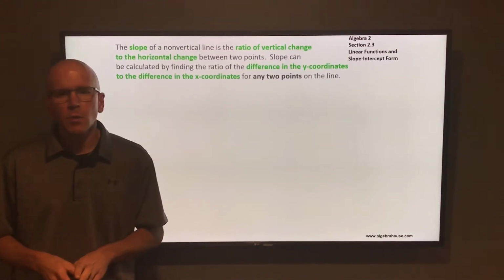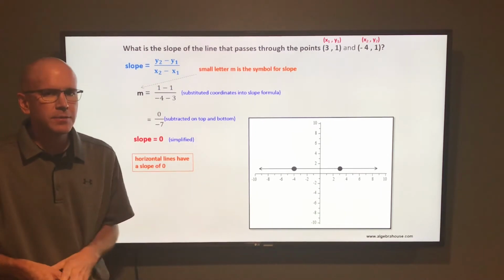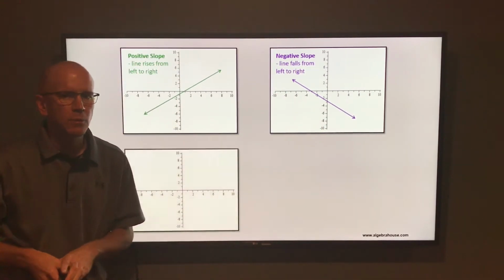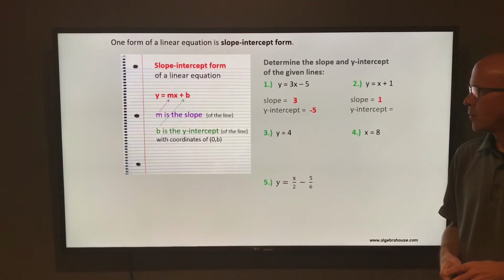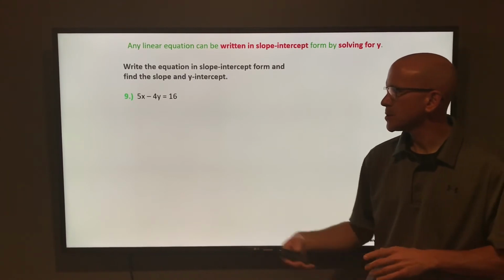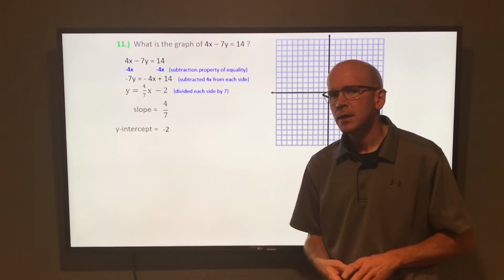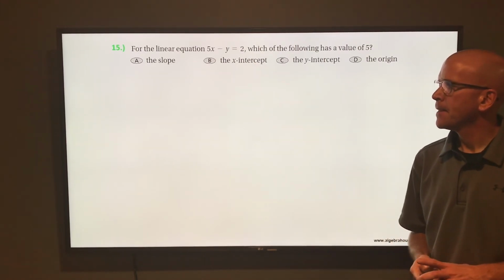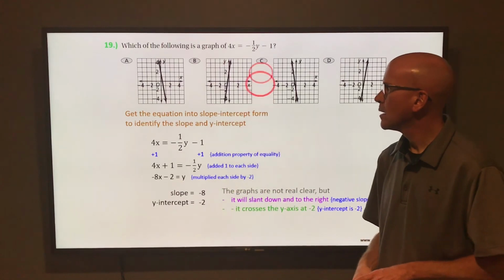Section 2.3 Slope and Slope-Intercept Form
- finding slope of a line
- finding slant of a line
- finding slope and y-intercept
- using slope-intercept form to graph a line